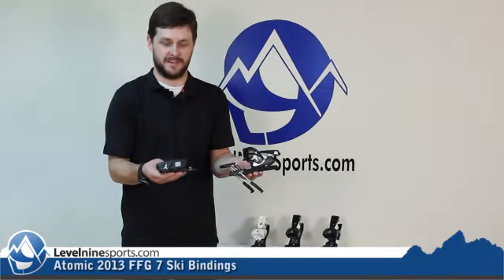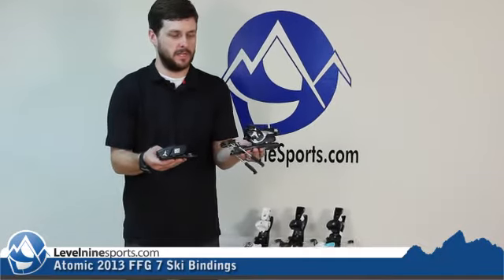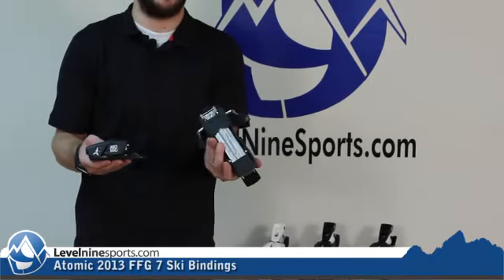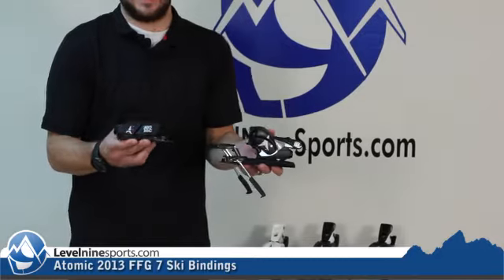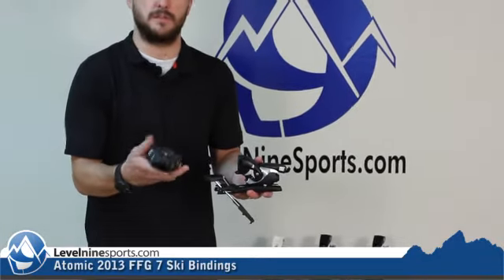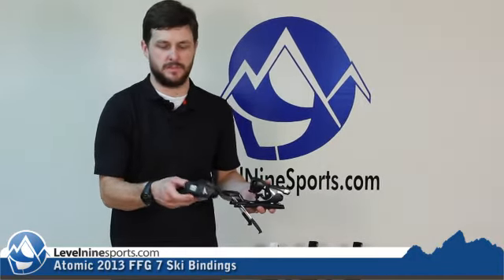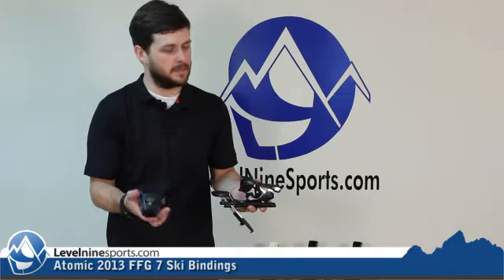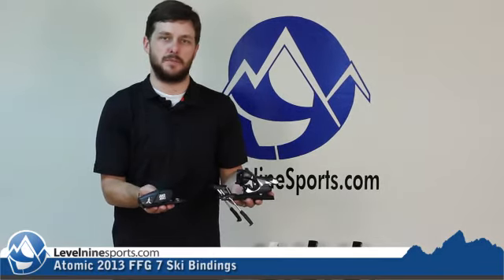Atomic 2013 FFG 7 Ski Bindings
Here we have the FFG 7 junior binding from Atomic. This binding is a lightweight binding with a Din Range of 2-7.5 (skiers 48-174 lbs) and 80 and 90mm brakes for some of those fatter kids twin tips. These are great for those junior rippers, but only with boots that are 23.0 and bigger. They aren't just for juniors, lightweight adults can get down with these as well.